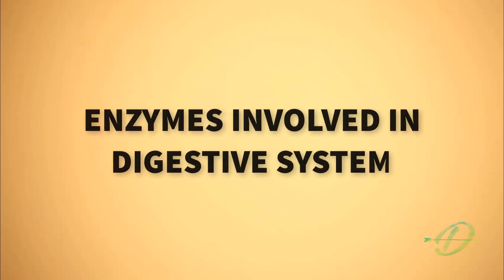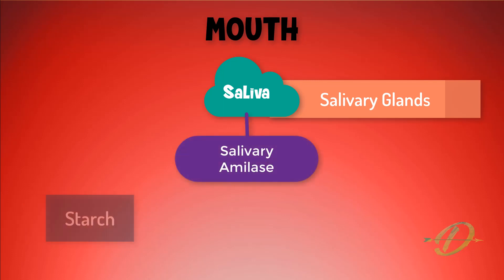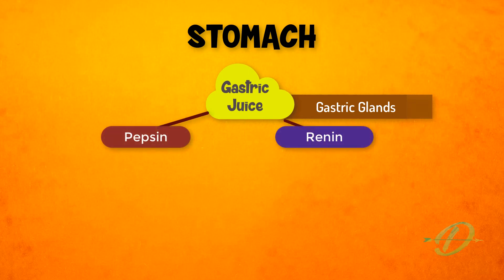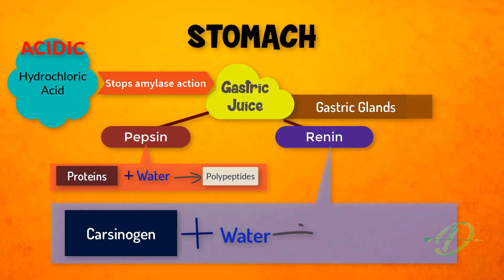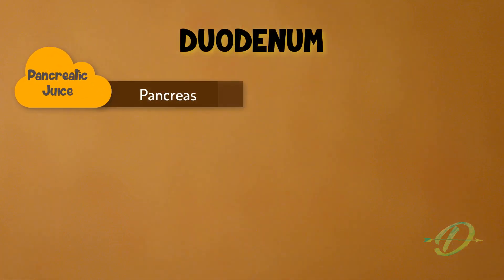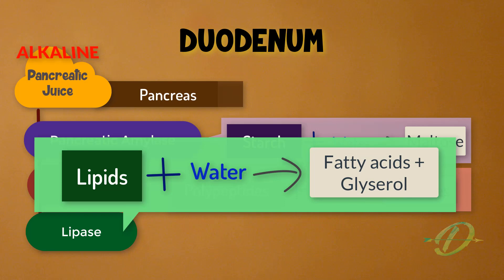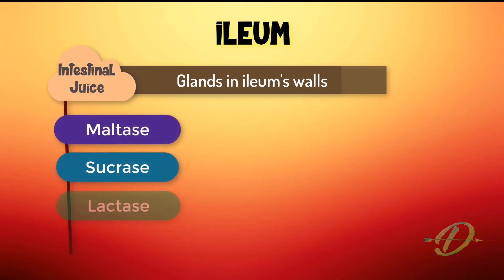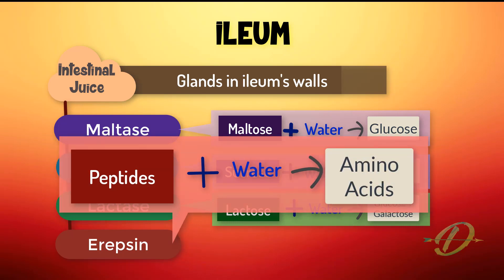BIOLOGY: Enzymes Involved in Digestive System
Specially created for students who are going to sit for their SPM examination. This video is based on the Form 4 Biology Chapter 6: NUTRITION.

I hope you'll find this video helpful to better understand the light and dark reaction in photosynthesis.